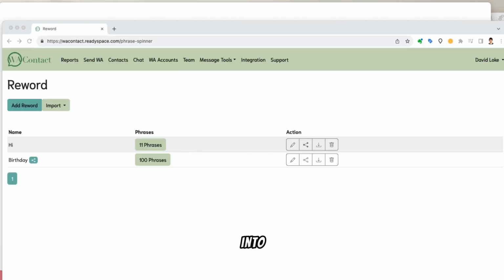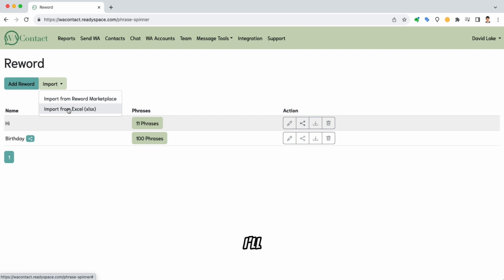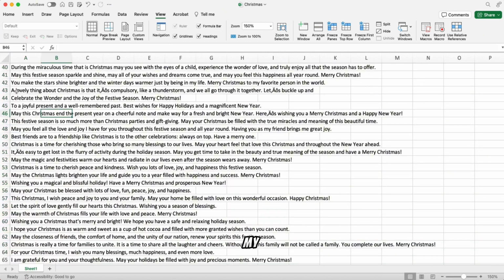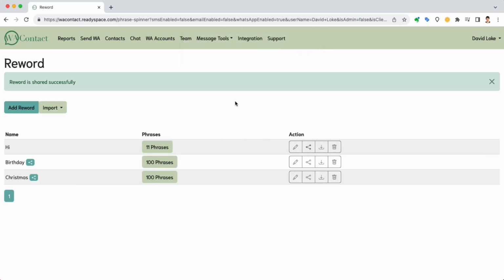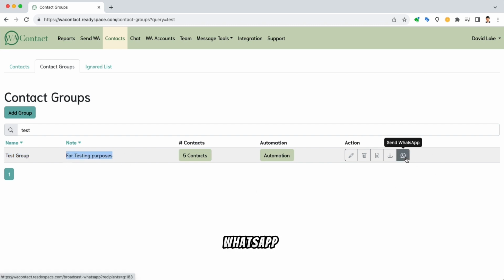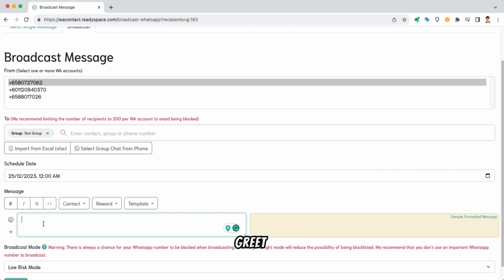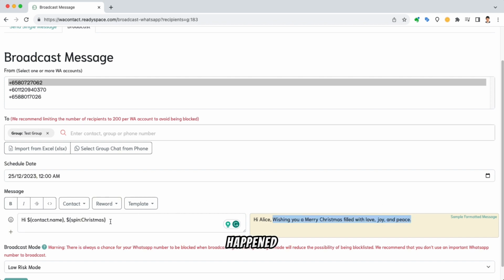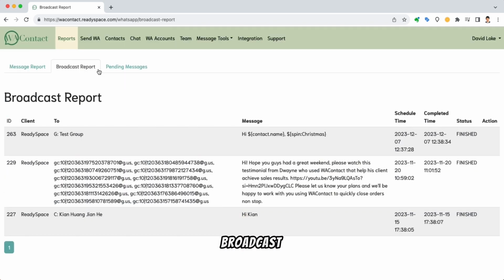Master WhatsApp: Send Personalized Messages & Avoid Being Blocked!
Are you tired of your WhatsApp number getting blocked?

In this informative tutorial, we delve into the main reasons why WhatsApp might block your number and provide a step-by-step guide on how to send personalized, relevant messages to your contacts.

We start by explaining the importance of crafting messages that resonate with your audience, reducing the risk of recipients hitting the Block button. Then, we walk you through the process of using WhatsApp's messaging tool to create a list of unique, tailored phrases. Our practical example includes preparing a festive Christmas greeting list using an Excel spreadsheet, which we then import into WhatsApp.

But we don't stop there! Learn how to utilize the 'reword' feature for maximum impact, share your message lists with others, and expertly schedule your messages for special occasions like Christmas. Plus, we'll show you how to use contact names for a personal touch, reducing the chances of being blocked.

Finally, we guide you through monitoring your message delivery and effectiveness with WhatsApp's broadcast report feature. This video is a must-watch for anyone looking to improve their WhatsApp messaging strategy and maintain a healthy, active account. Don't miss out on these valuable tips – watch now and transform your WhatsApp communication skills!